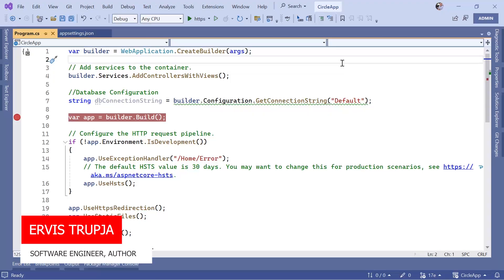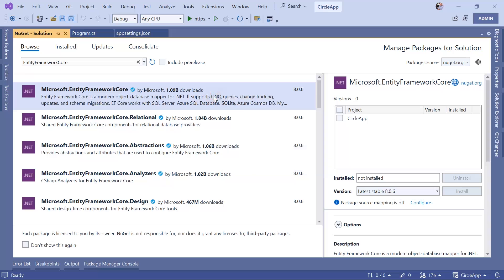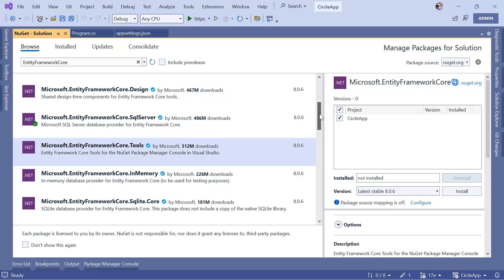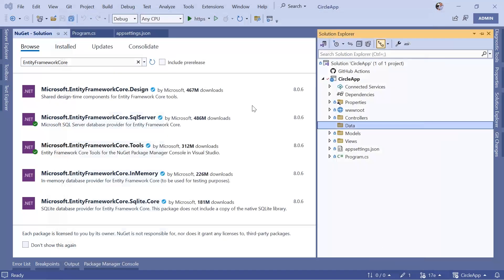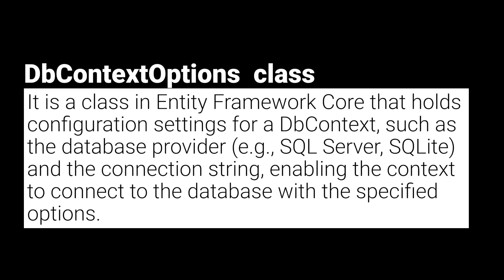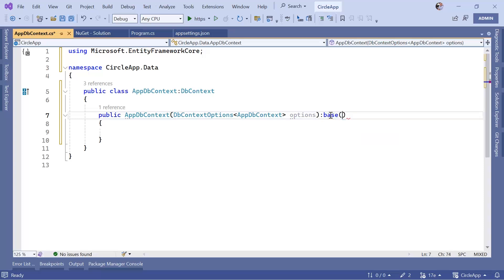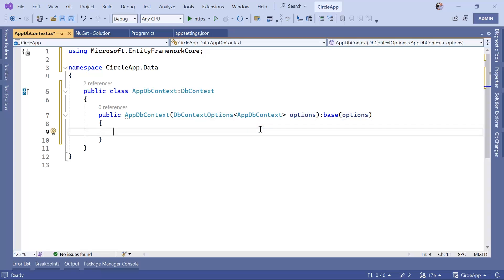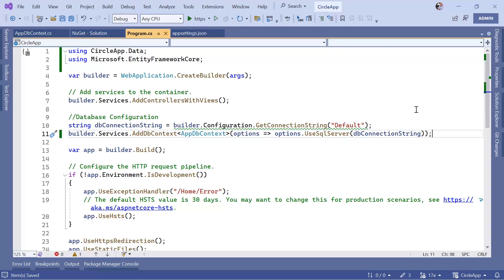17. Setting Up Entity Framework Core: Install NuGet Packages, Create & Configure the AppDbContext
In this tutorial, we'll walk through setting up Entity Framework Core for your project. You'll learn how to install the required Entity Framework NuGet packages, create the AppDbContext class, and configure it in Program.cs. By the end, you'll be ready to start working with your SQL database using Entity Framework Core!

📑 Chapters:
00:00 Introduction
00:19 Installing Entity Framework NuGet Packages
02:15 Creating the AppDbContext Class
05:14 Configuring AppDbContext in Program.cs
06:44 Thank you